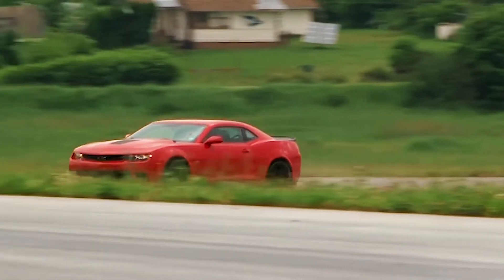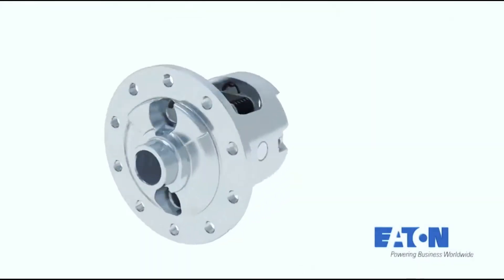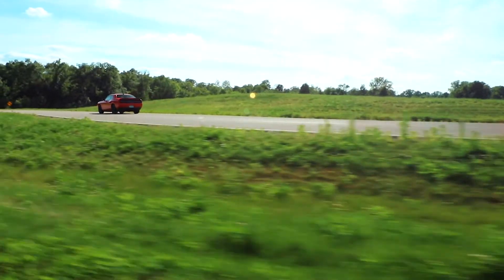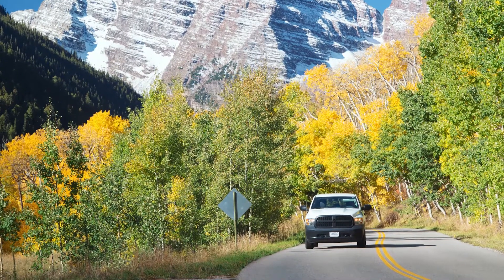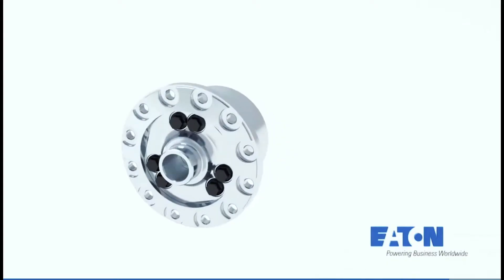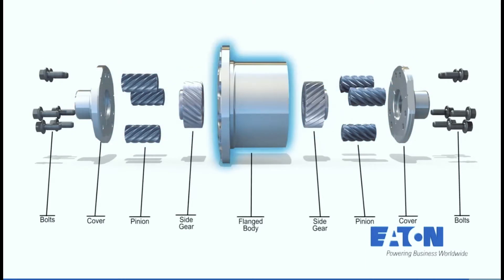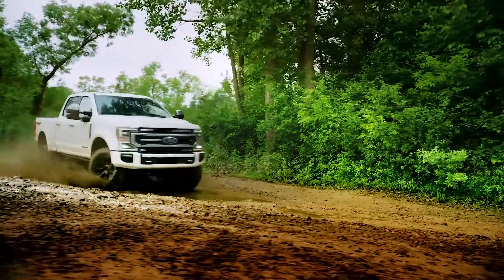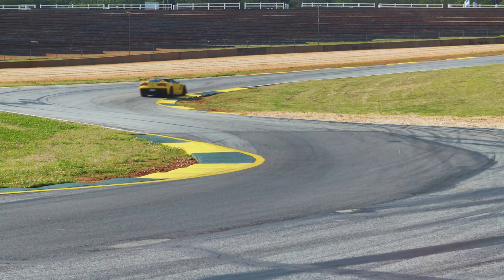Eaton limited slip differentials: innovative, proven and capable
Join us for an in-depth exploration of Eaton's exceptional differential products and their cutting-edge testing capabilities in this insightful video. Delve into the world of Eaton's renowned limited slip differentials, including Intellitrac, Infinitrac, Truetrac, and Posi. Discover how Eaton's mechanical and electronic limited slip differentials are engineered to optimize vehicle performance.

We'll also take a closer look at Eaton's commitment to quality through rigorous testing procedures. Learn how their differentials undergo testing to ensure they meet the highest standards, whether they're original equipment differentials or part of the aftermarket lineup. Whether you're an automotive enthusiast or a performance-driven vehicle owner, this video from Eaton offers a unique glimpse into the innovation and testing that make Eaton differentials a driving force in the automotive world.